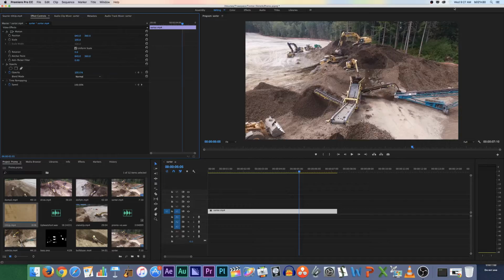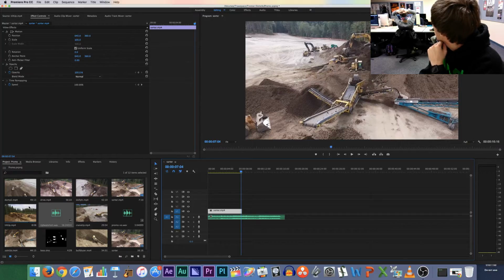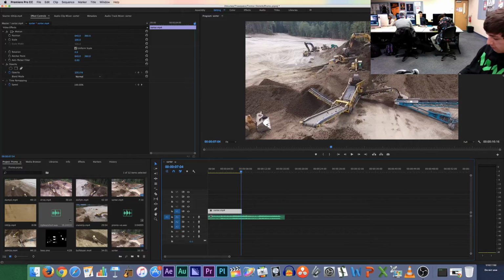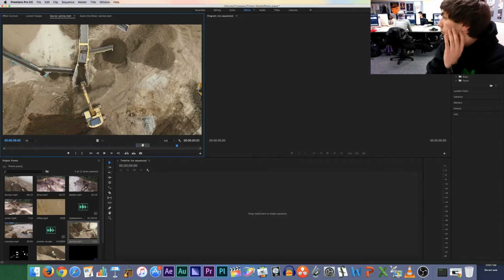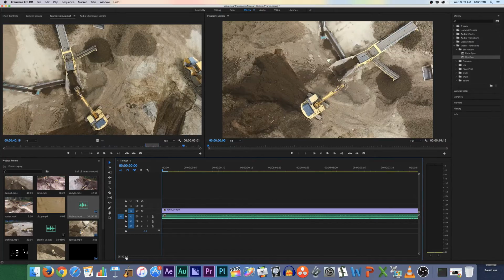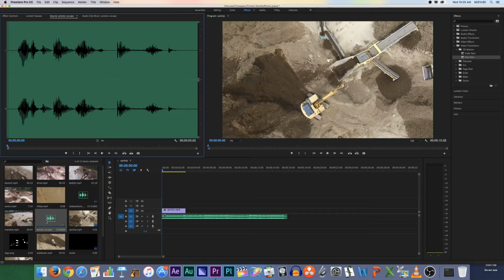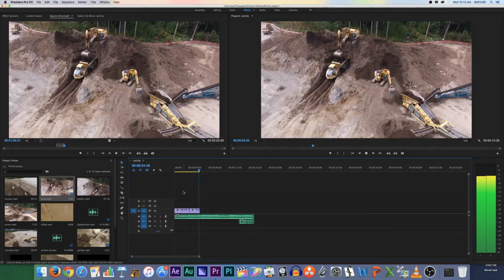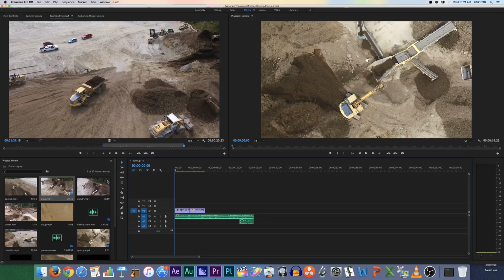DeviousMarine38 Live Stream